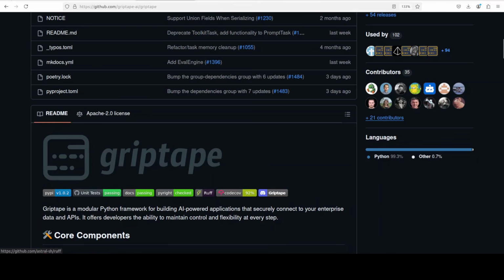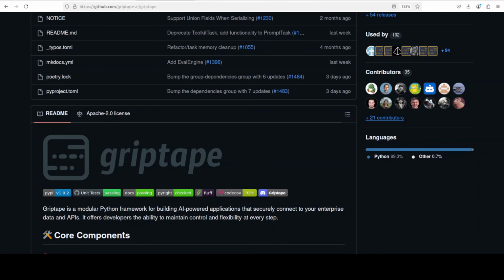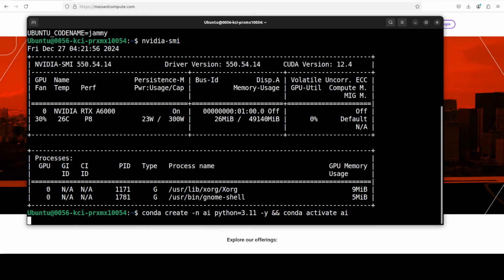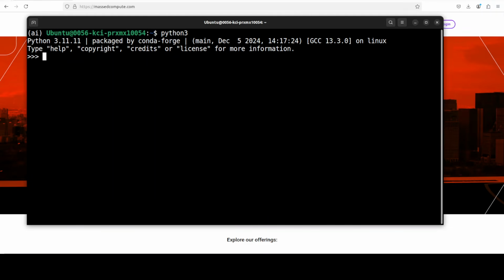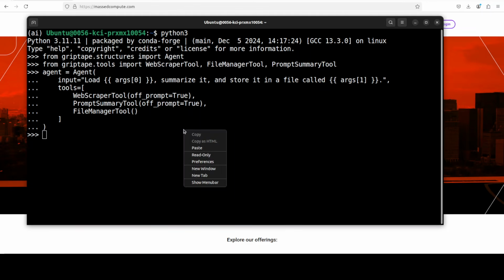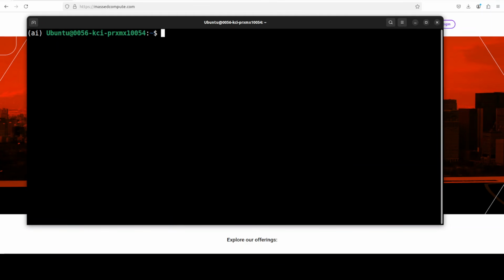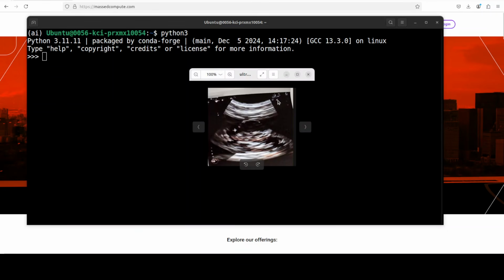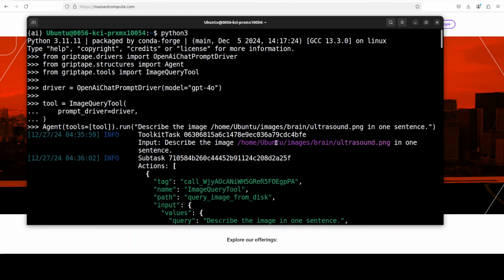GripTape - AI Agents With Reasoning, Tools, and Memory - Install Locally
This video shows how to locally install Griptape which is a modular Python framework for building AI-powered applications that securely connect to your enterprise data and APIs.